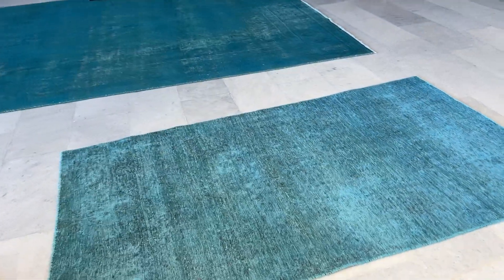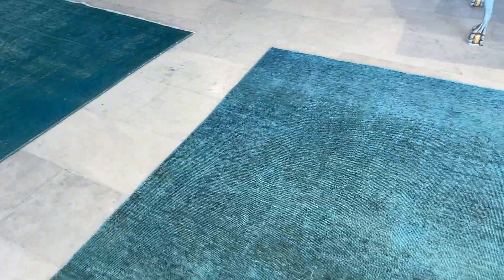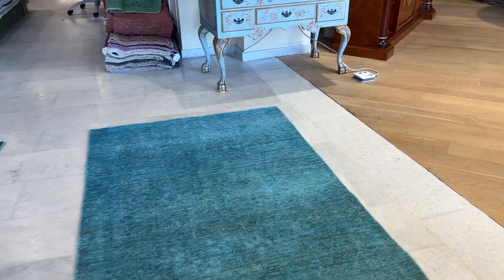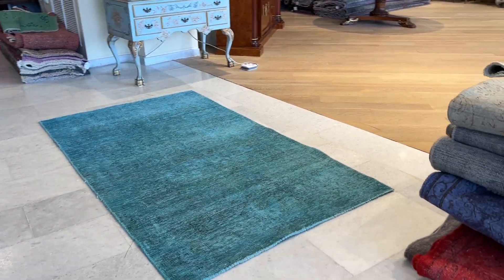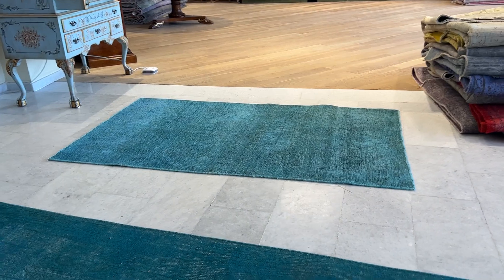Vintage Perserteppich 26210